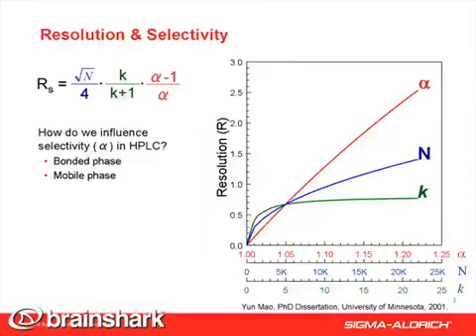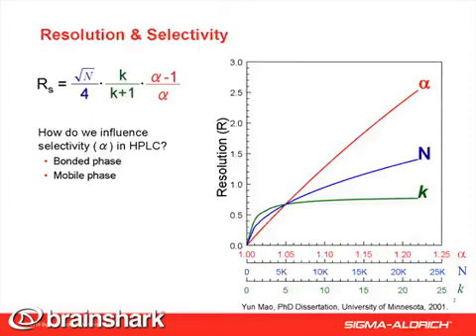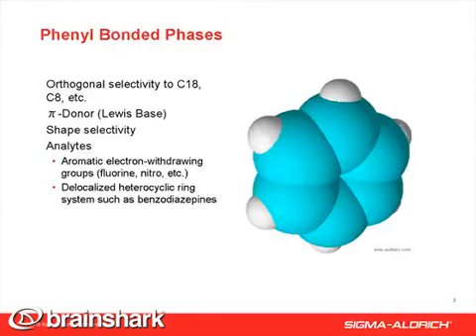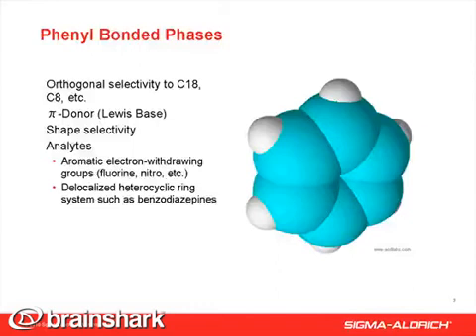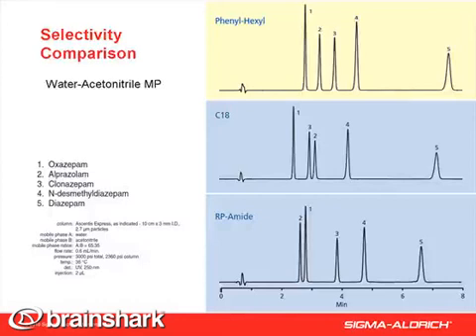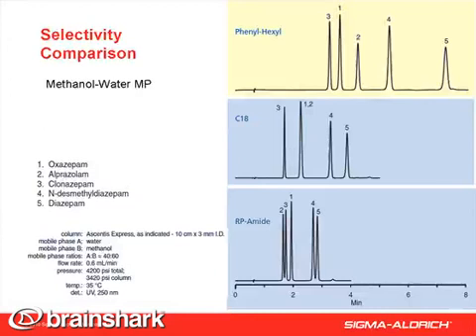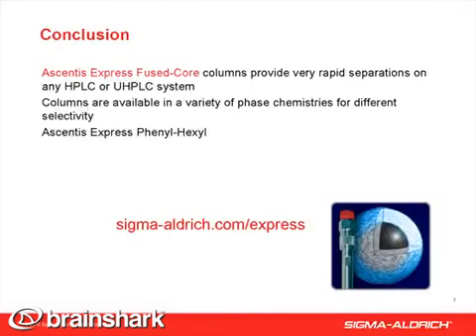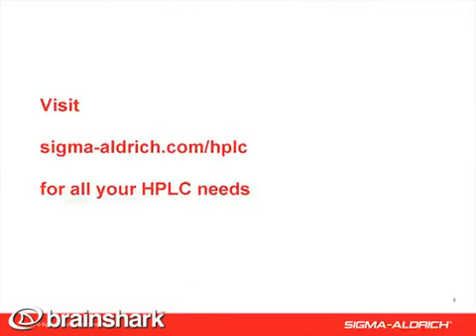The HPLC Advantage: Resolution and Bonded Phase, Phenyl-Hexyl Chemistry